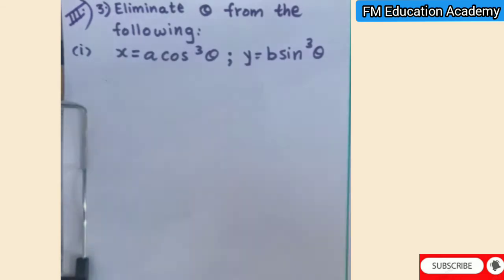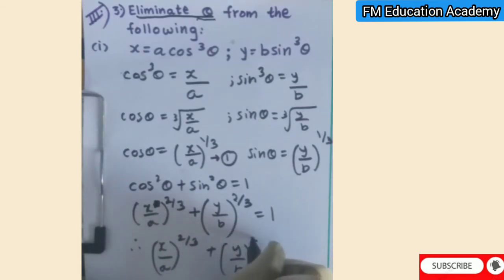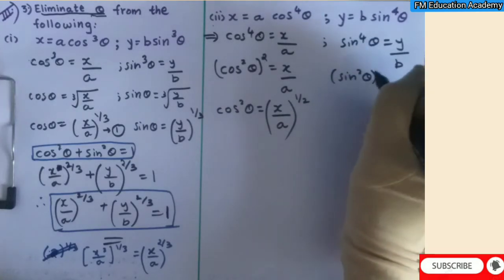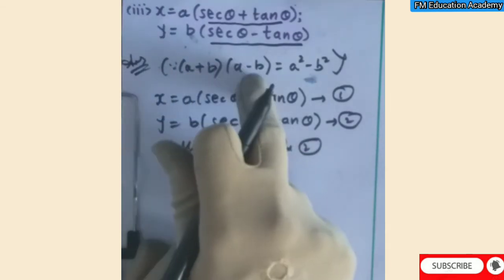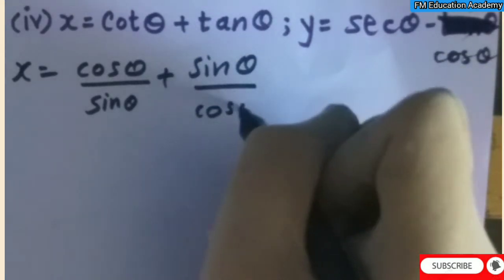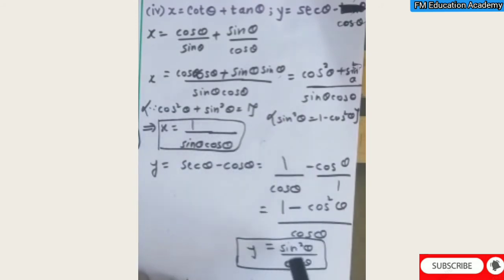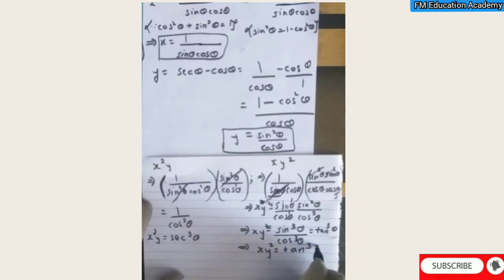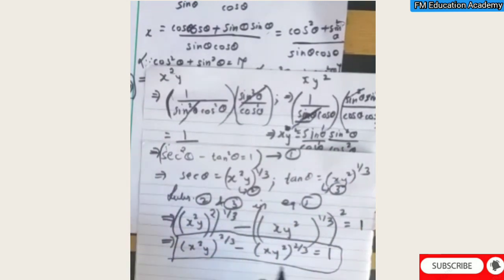FINAL LECTURE OF EX- 6 a Class 11 Maths 1A TRIGNOMETRIC RATIO UPTO TRANSFORMATIONS LEC 12